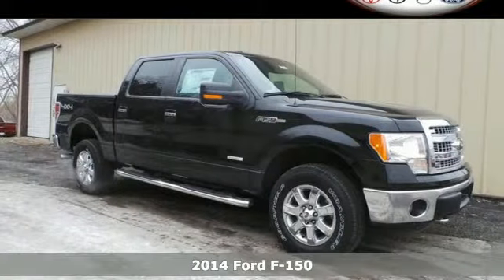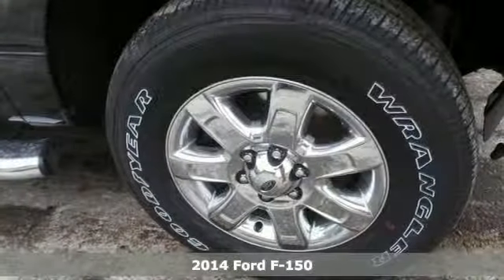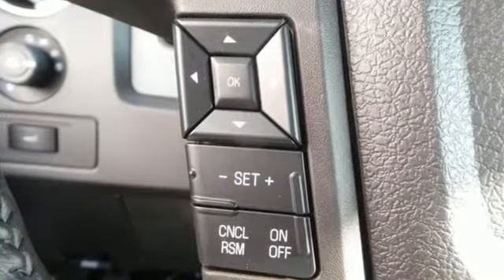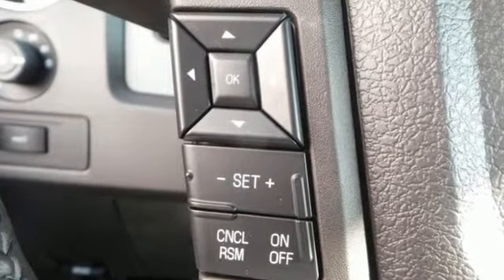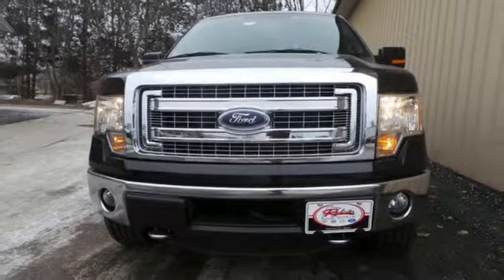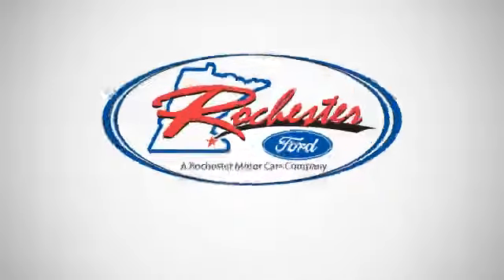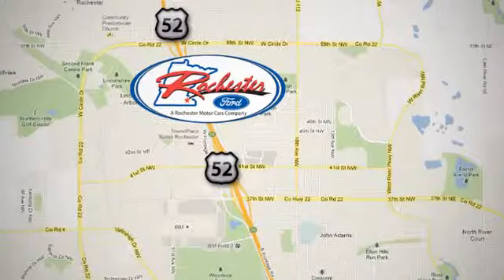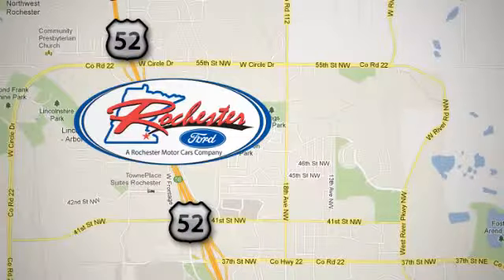2014 Ford F-150 Rochester MN Winona, MN F148534 - SOLD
Year: 2014
Make: Ford
Model: F-150
Engine: EcoBoost 3.5L V6 DGI DOHC 24V Twin Turbocharged
Transmission: 6-Speed Automatic Electronic
Color: Black
Interior: Gray
Stock #: F148534
VIN: 1FTFW1ET4EKF47284
 Price does not include tax, title, and license. Residency Restirctions Apply. Discounts are: $1,500 - RETAIL Trade-In Assistance BONUS Cash - Atl/ Bos/ Chi/ Char/ Cin/ Det/ Mia/ NY/ Orl/ Phil/ Phx - New Mexico FDAF/ Pit/ TC/ DC. Exp. 01/05, $500 - RETAIL Customer Cash. Exp. 01/05, $1,500 - F-150 XLT Special RETAIL Customer Cash. Exp. 01/05, $1,000 - Ford Credit Retail Bonus Customer Cash. Exp. 01/05, $1,000 - Dream Big RETAIL Customer Cash. Exp. 01/05

Address:
4900 Hwy 52 North